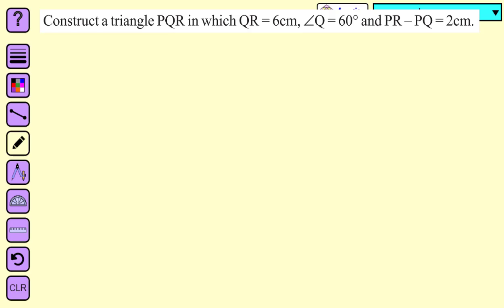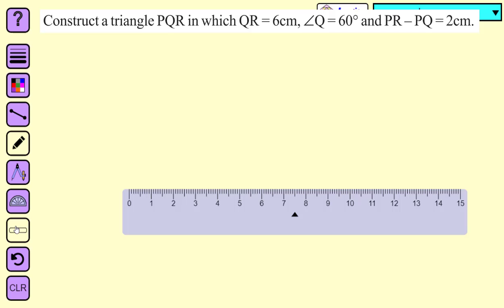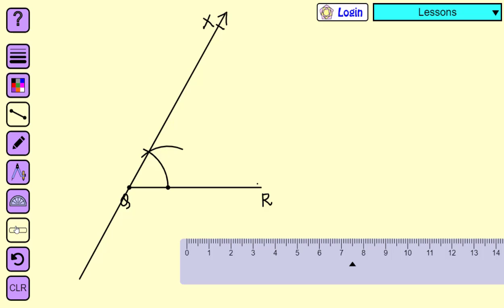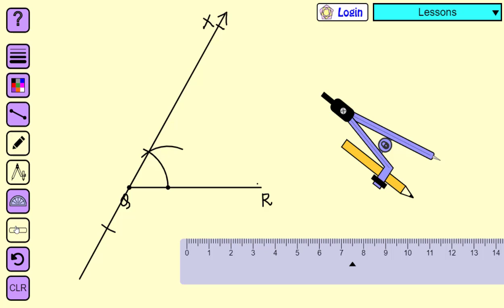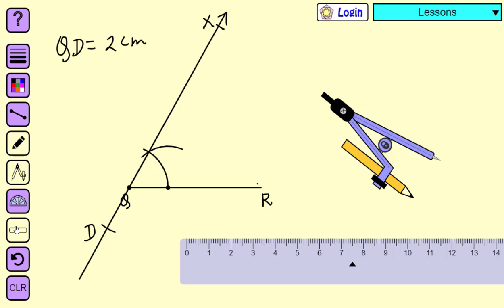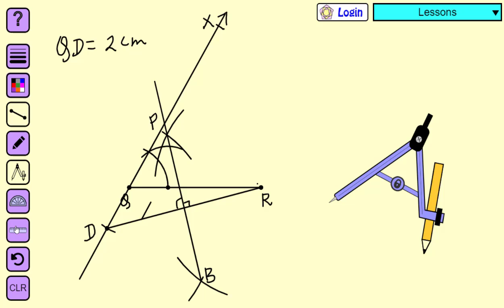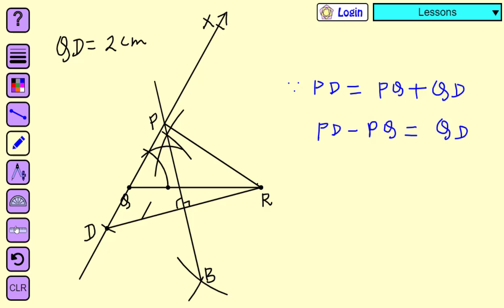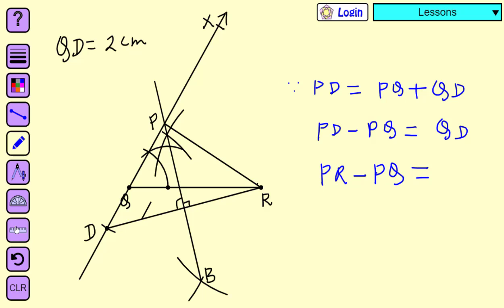construct a triangle pqr in which qr=6cm q=60° and pr pq=2cm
construct a triangle pqr in which qr=6cm q=60° and pr pq=2cm. Construct a triangle PQR in which QR=6cm, Angle Q=60 degrees and PR-PQ=2cm. Construction class 9. In this video you will learn how to construct a triangle, given its base, a base angle and the difference of the other two sides. The example problem is taken from Class 9 NCERT Maths Exercise 11.2 question number 3. By adopting the step wise procedure you can construct such geometric constructions, which is topic of geometry (mathematics).